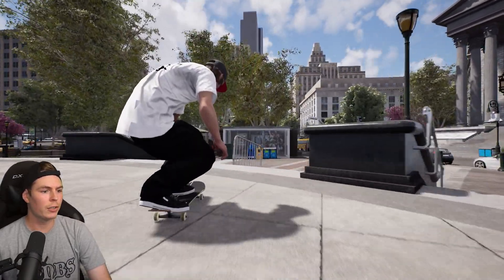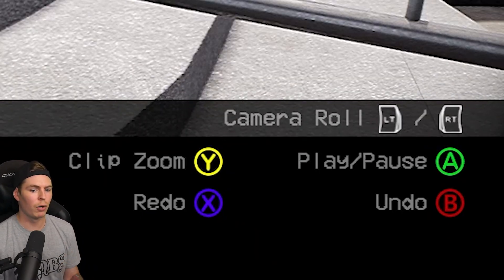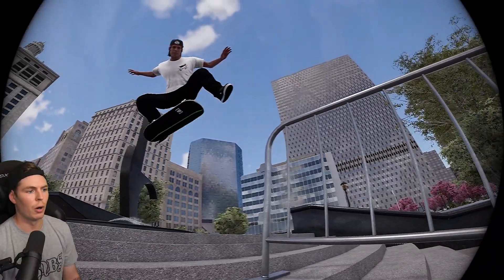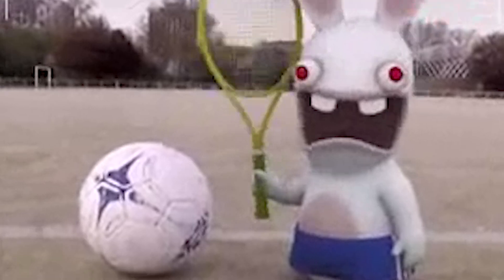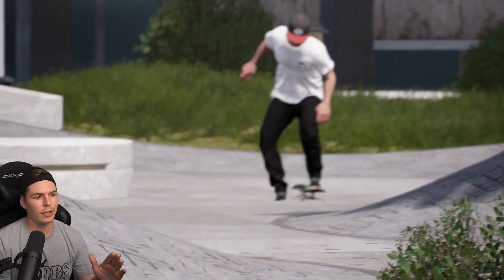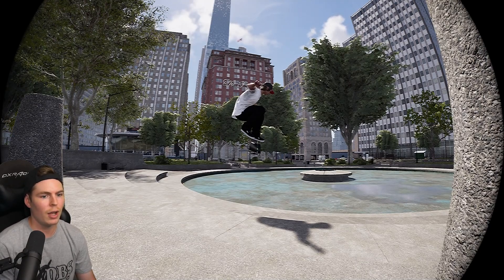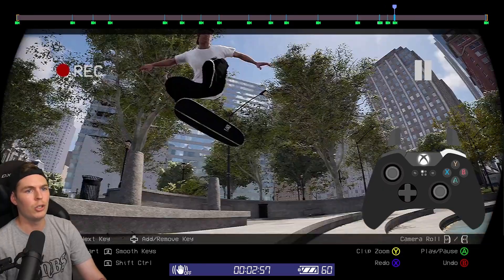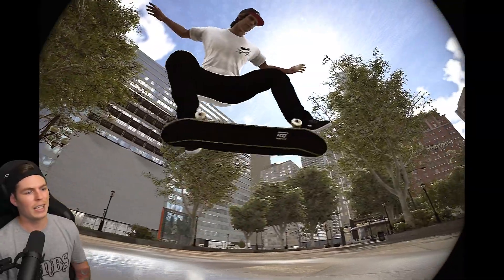SESSION Replay Editor Tutorial - Slow Mo, Depth Of Field, First Person View and More!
Session Replay Editor TUTORIAL for update v0.0.0.28. In this video ill be teaching you how to add Slow Mo, adjust Depth Of Field - DOF, Film Lines, how to get First Person View and More!

TIMESTAMPS
0:00 - Open Replay Editor
0:12 - Set Clip Start Point
0:37 - Set Clip End Point
0:52 - Isolate Clip
1:07 - Setting Up Camera Lenses
2:02 - Montage View
2:22 - Camera Keyframes / Camera Roll
3:25 - Deleting Keyframes
3:36 - Check Your Work
3:58 - Adding Slow Motion
5:37 - Tag Keyframe
5:55 - Undo / Redo
6:17 - Change The Look
6:31 - Alt Fisheye Effect
7:02 - How To Do FIRST PERSON View
7:44 - Long Lens, Feild Of View -FOV
8:22 - Depth Of Field-DOF
9:00 - Long Lens, FOV, DOF Result
10:51 - Understanding Depth Of Field -DOF
11:35 - How To Film A Line
13:11 - Line Result
13:27 - Adding Spice To Line
13:48 - Hard Cut To Alt Camera Angle
14:48 - Amazing New Feature!
15:59 - How To SAVE Clips
16:29 - How To View Replay / Montage
17:31 - Still Need Help?

Reminder: This game is still in Early development. This video was recorded in v0.0.0.28